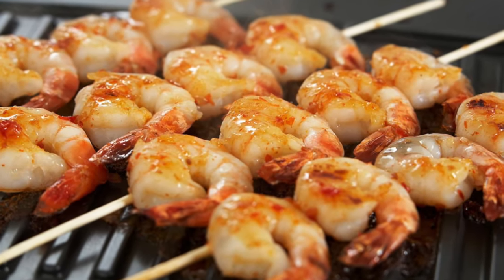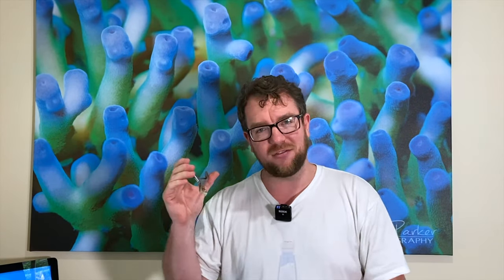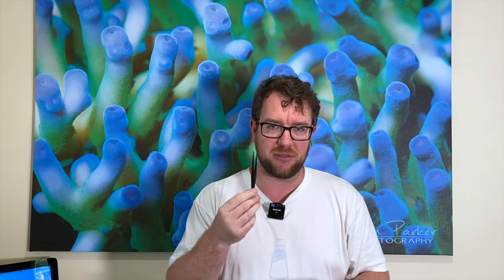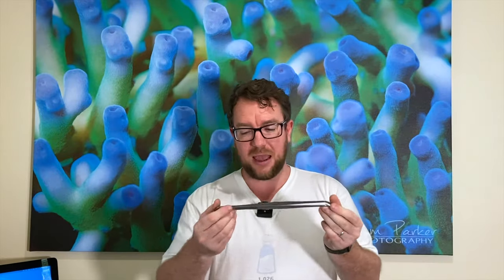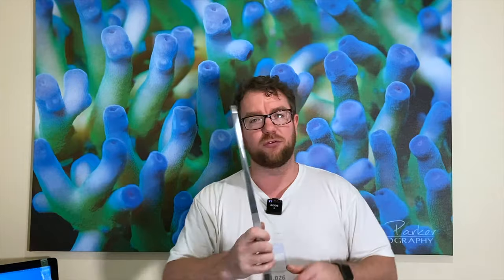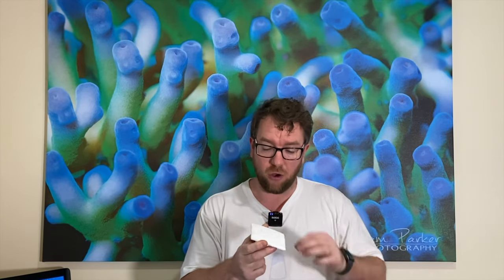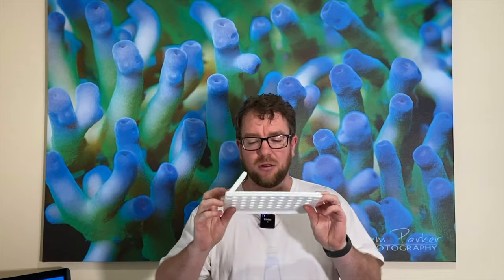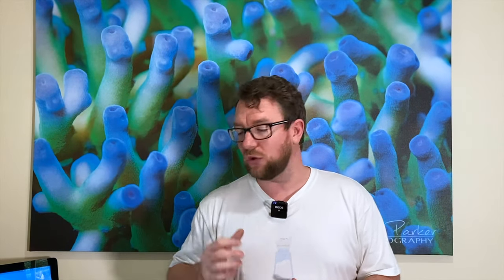Aussie Fragging Equipment From Frag Mate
As I prepare to start setting up my new frag tank to keep backups and frags from my Dream Reef Tank, I want to ensure I'm using some of the best equipment out there to handle my precious corals.

My existing kit is over 5 years old, missing heaps of parts, rusty and basically just not up to the job.

I went crazy with the range of awesome gear from frag-mate.com and thought I should share with you the bits and pieces I picked out.

or take a look at their Facebook page for all the latest news.